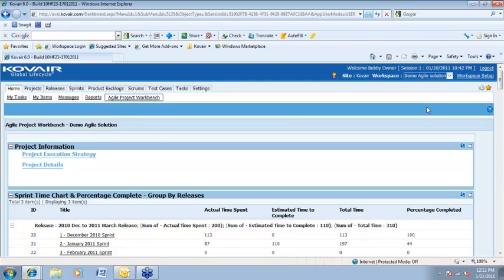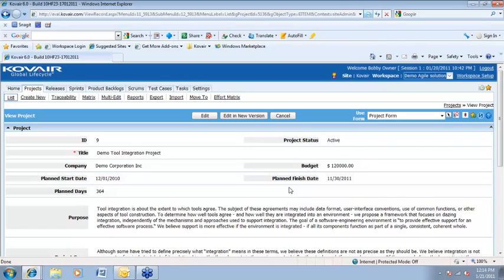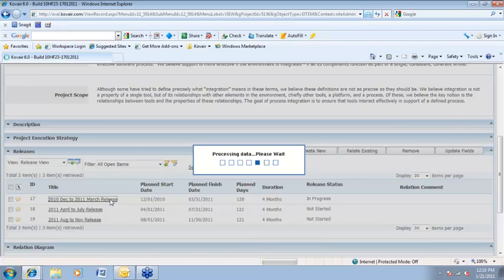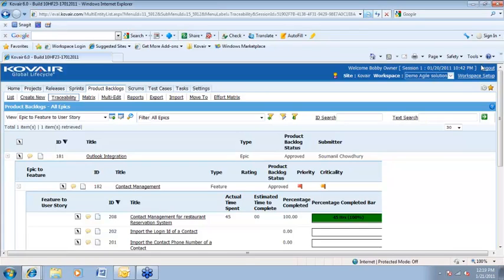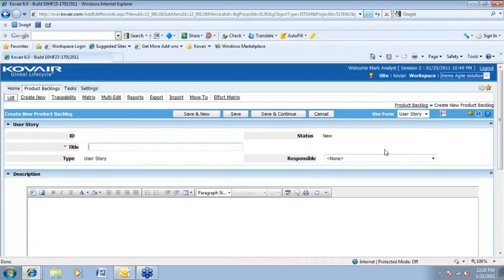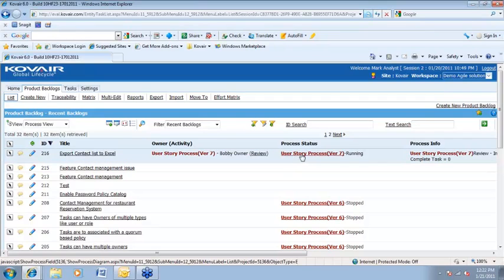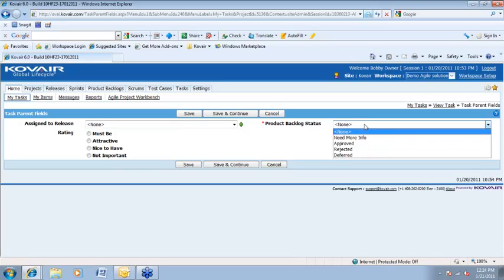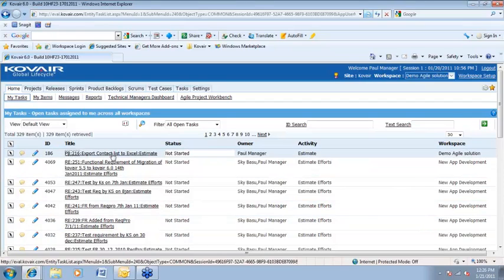Part 2 - Webinar on ALM - The Agile way with Kovair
What is required is an ALM tool that allows for an Agile Team to manage a project or set of projects that can have . View this webinar video  to know more on adoption of Agile methodology for ALM.